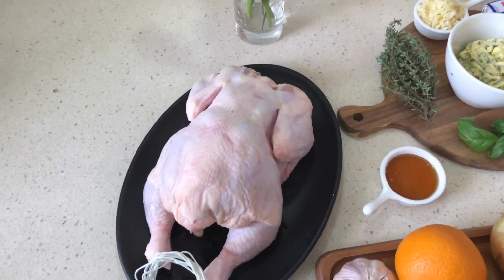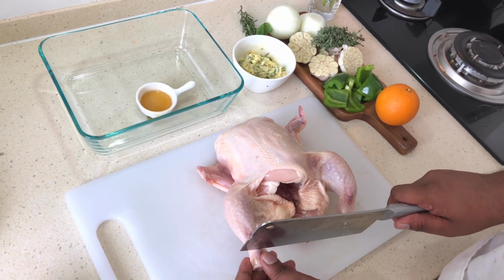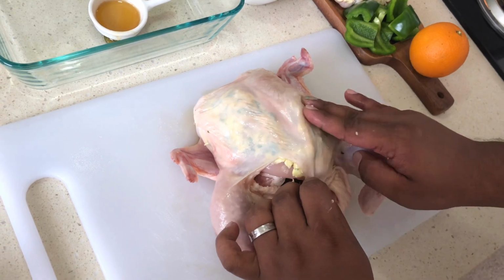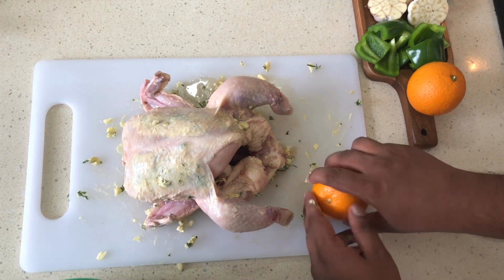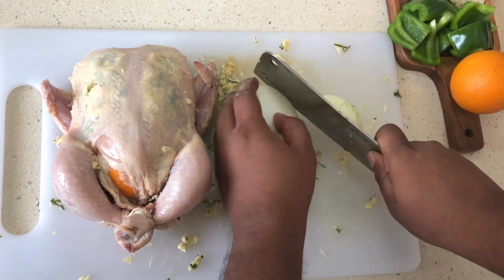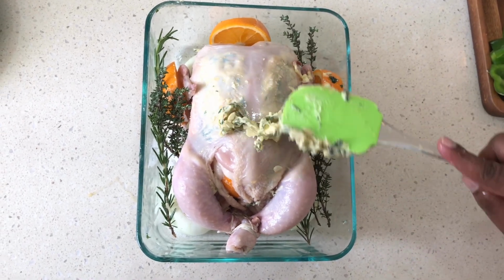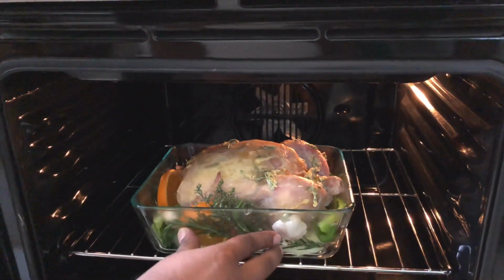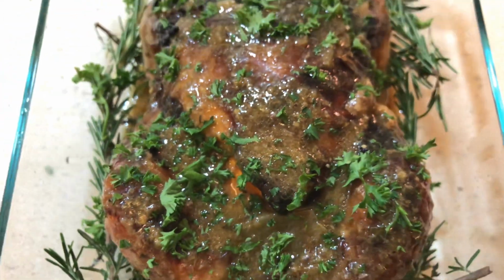50 Shades of Roast Chicken on RuVi’s Countertop (Herb Crusted Roast Chicken)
Ingredients
A whole chicken with skin on (insides cleaned)
Twine for tying up the chicken
2 onions
2 oranges
2 bulbs of garlic
Rosemary
Thyme
Basil
Chopped garlic
Half a cup of bees honey
One bell pepper

Herb Butter
25g salted butter
Chopped basil
Chopped rosemary
Chopped garlic
Thyme leaves
Mix all the ingredients well and keep at room temperature

Method by RuVi’s Countertop
Generously massage the bird with bees honey and herb butter

Use a spatula to insert some butter in between the breast meat and the skin

Spread it evenly on the breast area to ensure there’s a perfect crust and also to make sure the meet remains moist

Carefully stab one orange a few times with a sharp knife and stuff into the chicken

Tie up the tail and legs together as shown on the video using twine

Let the chicken rest with the marinade for at least 2 hours

Line the bottom of the baking dish with halved onions, garlic, sliced orange, bell pepper, rosemary and thyme

Place the chicken on the dish and give it a slight glazing of bees honey before you place it in the oven pre heated to 200 •c for 1 hour 20 minutes to 1 hour 30 minutes

Once removed from the oven move the chicken on to a separate plate temporarily

Remove the stems of the herbs and the sliced oranges and mash the remaining ingredients until you get a thick gravy

You may also use a strainer to squash everything together

Serve the chicken on a bed of herbs and the gravy on a side or pour it over the chicken like I’ve done and serve hot